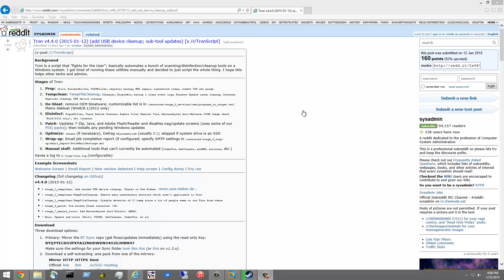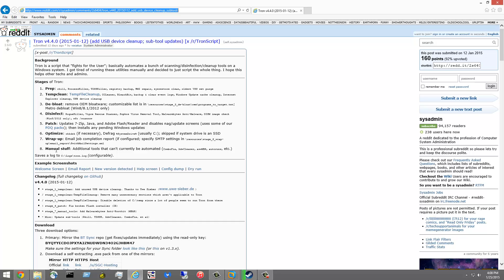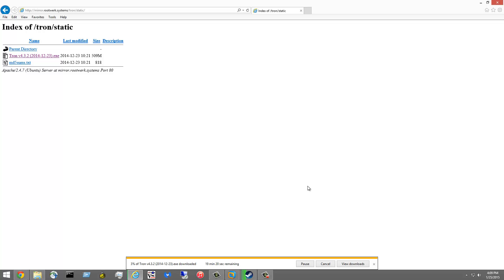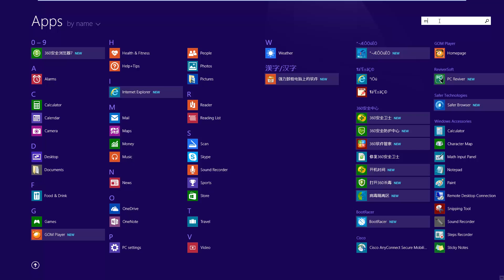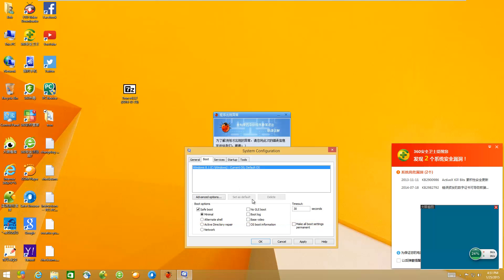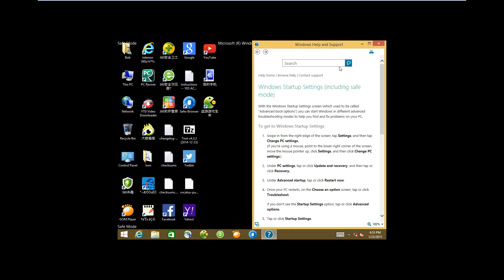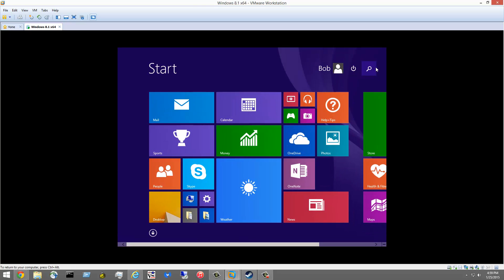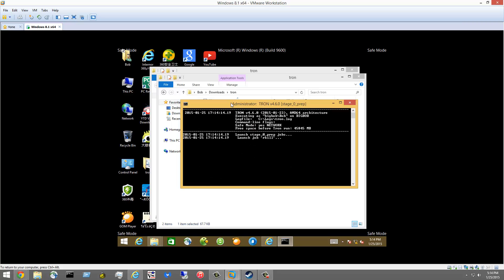Tron Review Part 1 - Automate PC Cleanup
Tron fights for the user!  In this video we'll check out Tron.

Tron automates dozens of free apps all designed to help your PC run in tip top shape.